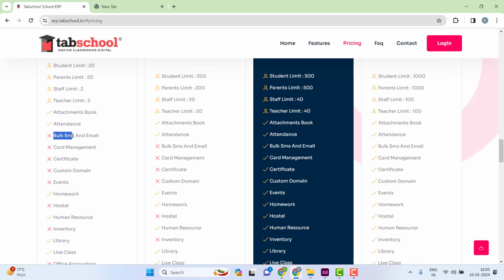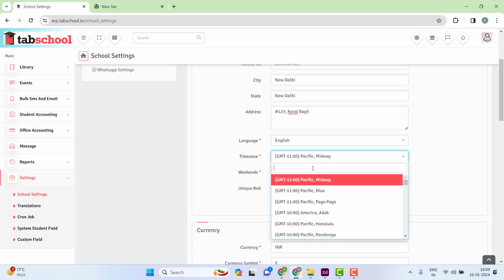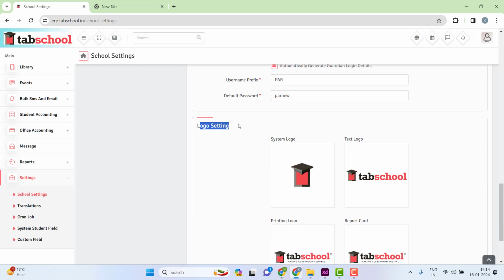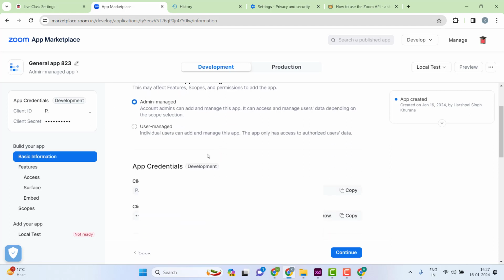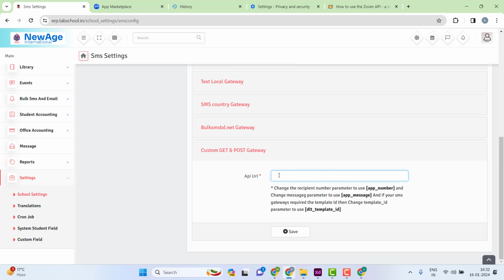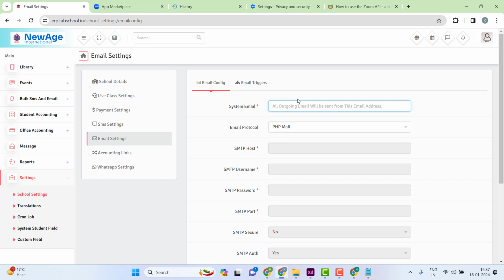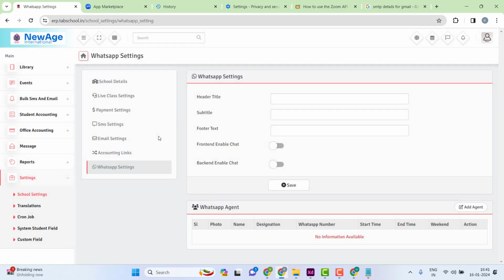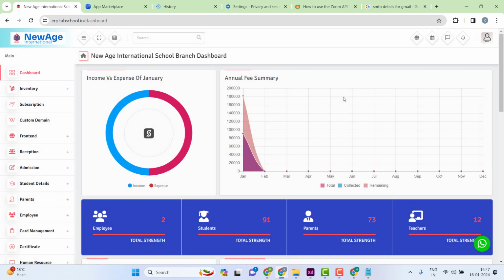Configuring Tabschool School Management Software - Step by Step Tutorial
Welcome to our step-by-step tutorial on how to configure and set up Tabschool ERP system, an efficient school management software. Whether you're a new user or someone looking to optimize your Tabschool experience, this comprehensive guide will walk you through the process.

In this tutorial, we'll cover various aspects of configuring Tabschool School Management Software. Firstly, we'll guide you on how to add your custom logo to personalize your system. Next, we'll show you the step-by-step process to set up the SMS Gateway, enabling seamless communication between your school and parents/guardians.

Additionally, we'll explain how to collect fees efficiently using popular Payment Gateways like Razorpay, Paytm, and PayU. With these integration options, you can streamline fee collection processes and ensure a hassle-free experience for both the school administration and parents.

Moreover, we'll demonstrate how to set up a Chat Support System within Tabschool, enabling swift communication and prompt resolution of queries. This robust feature enhances the overall user experience, making it easier for staff, parents, and students to interact and seek assistance.

Tabschool offers a wide range of features tailored to meet the diverse needs of modern educational institutions. From managing attendance to generating reports, our comprehensive ERP system simplifies administration tasks, saving time and resources.

Join us in this tutorial to discover how to fully utilize Tabschool School Management Software's potential and ensure an organized and efficient school administration experience.